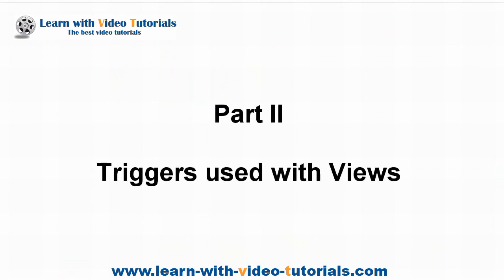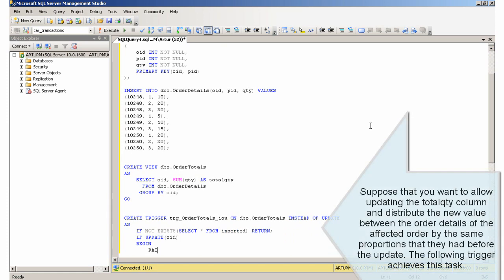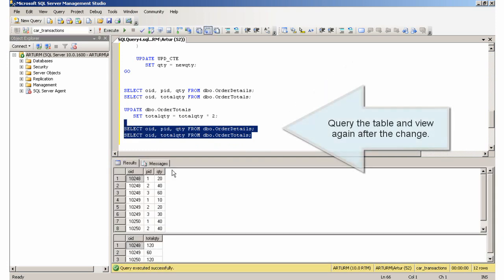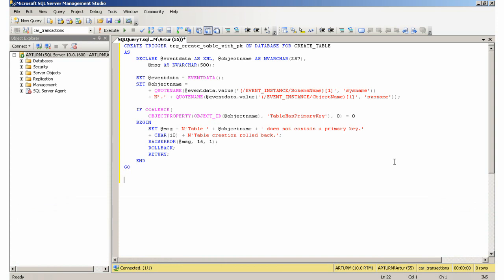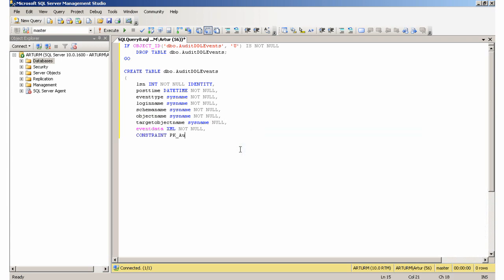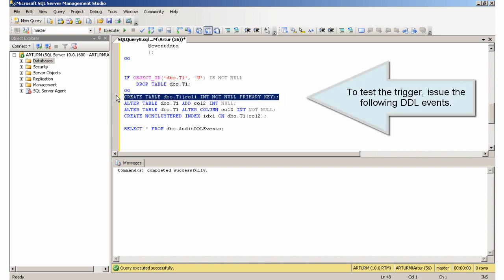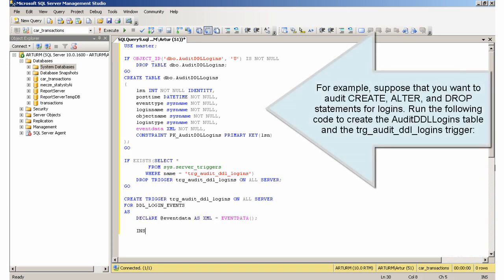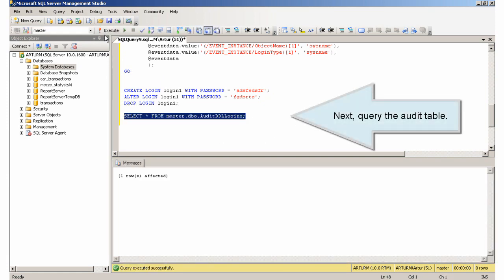T-SQL tutorial: Triggers, Full SQL Server Transact-SQL Introduction (Lesson 7)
T-SQL tutorial for beginners, SQL Server Transact-SQL Introduction.
Lesson 7: Triggers, DML Triggers, DDL Triggers, Identifying the type of triggers, INSTEAD OF, Database-Level Triggers, Xquery expressions.